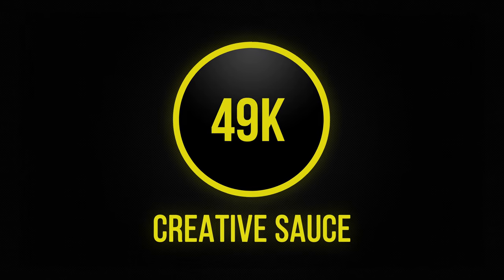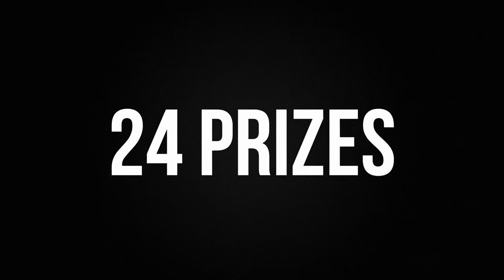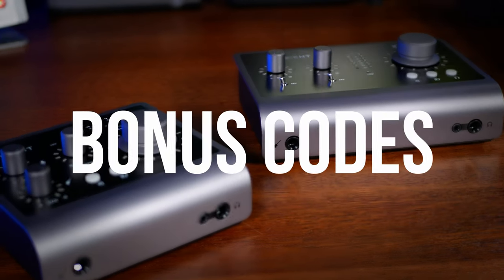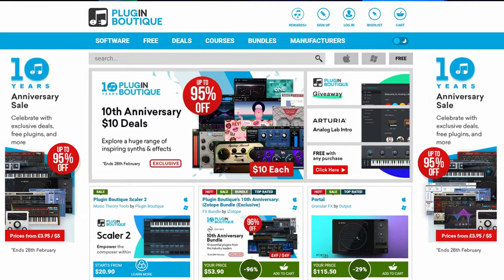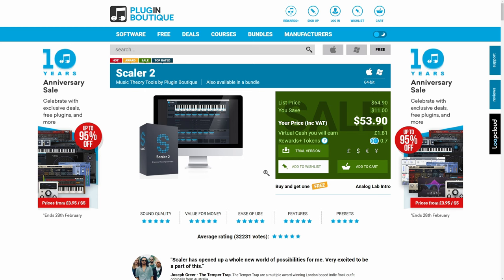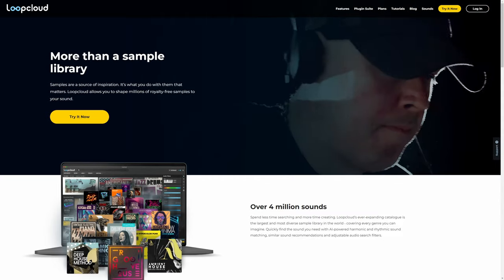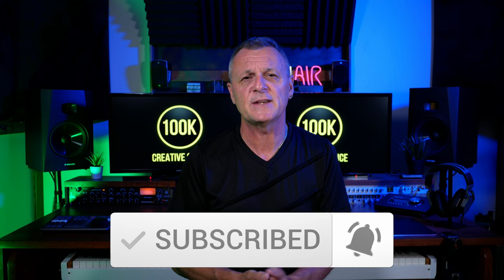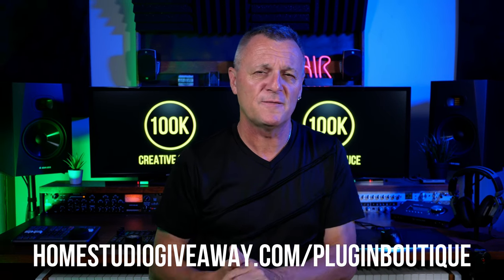7 Days of Giveaways - DAY 3 - Plugin Boutique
In day 3 of "7 Days of Giveaways", we have awesome prizes from Plugin Boutique!